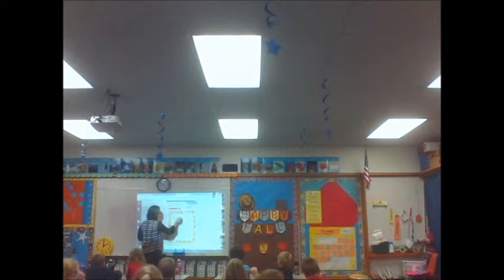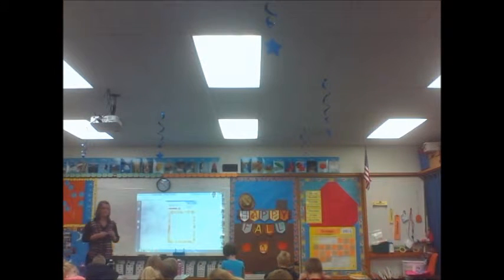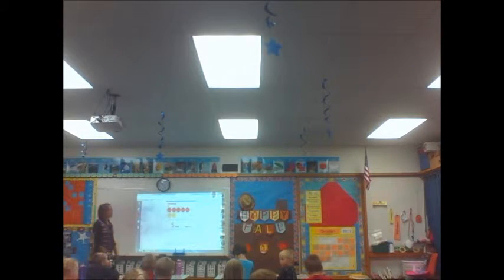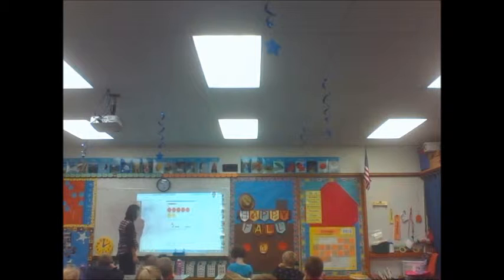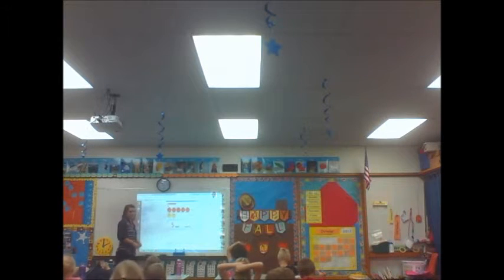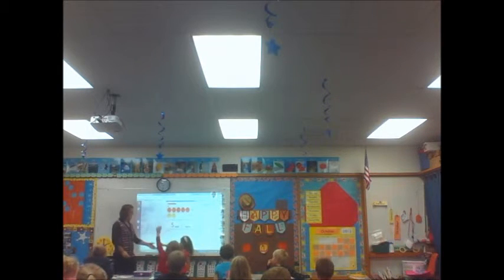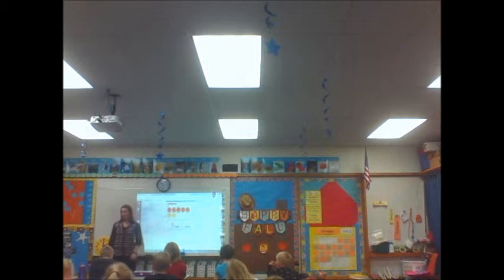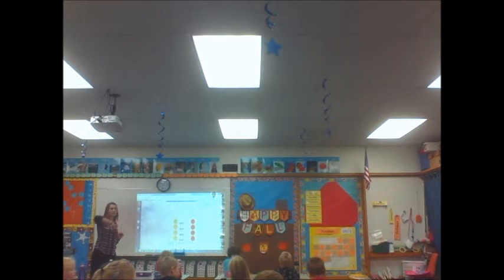Lesson 2 and Reflection Saige Ryan